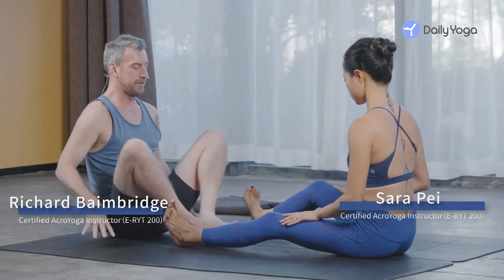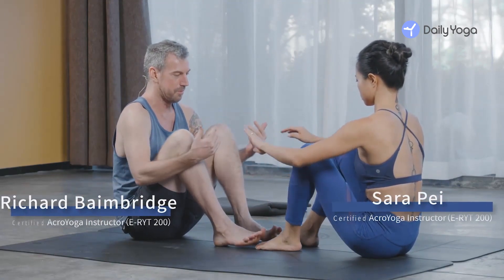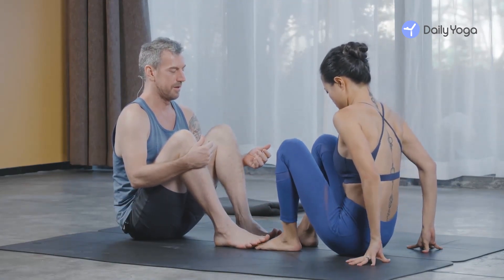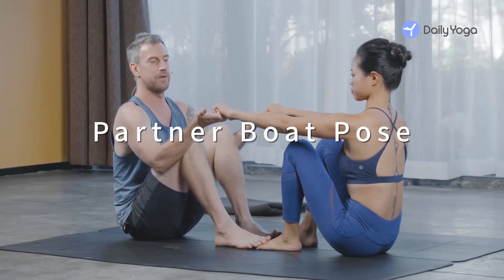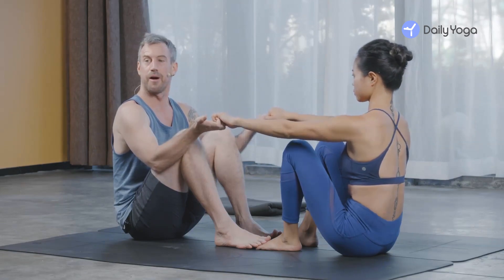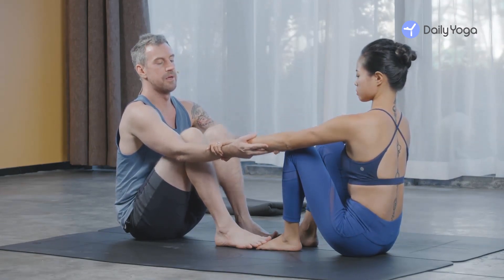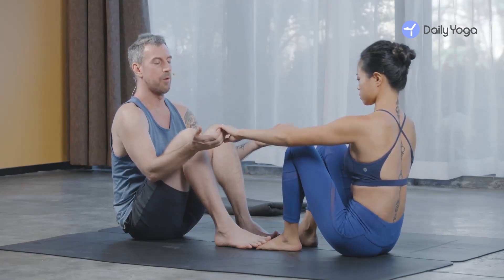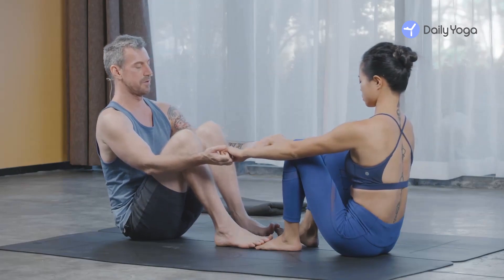2 Min Partner Boat Pose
Become a Daily Yoga App member! 🧘🏻‍♂️